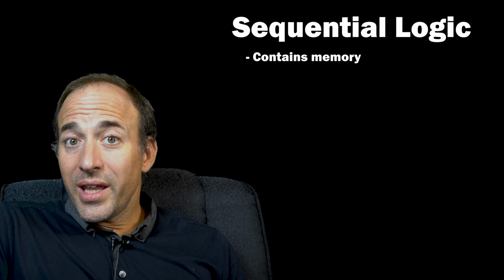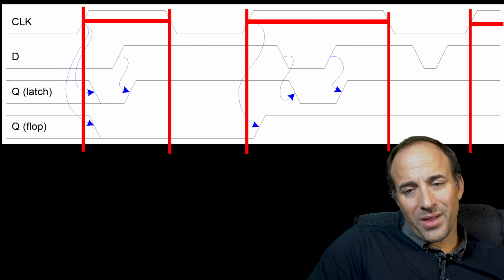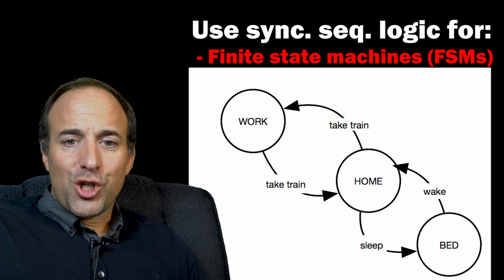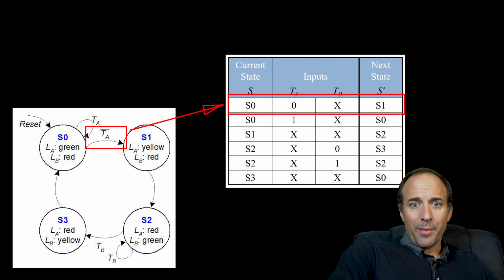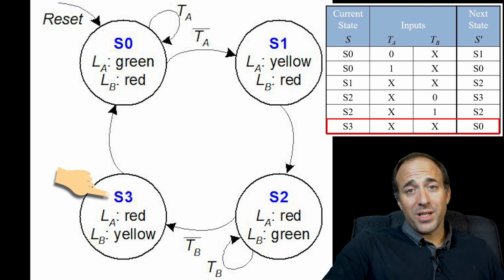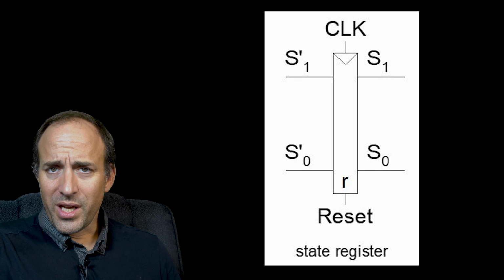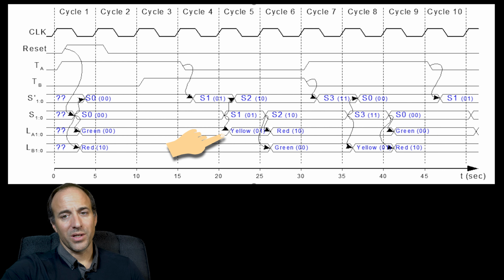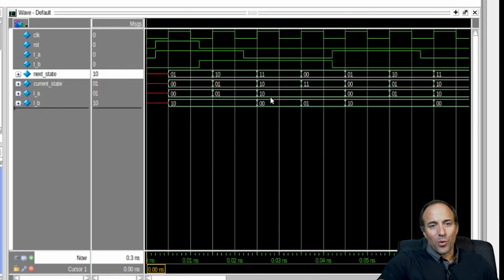CSCE 611 Fall 2020 Lecture 8: Sequential Logic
In this lecture I cover concepts of sequential logic and synchronous sequential logic design.